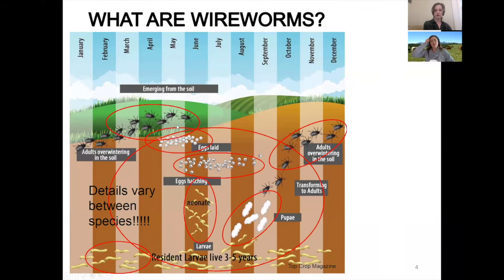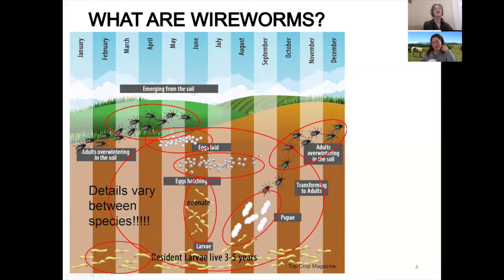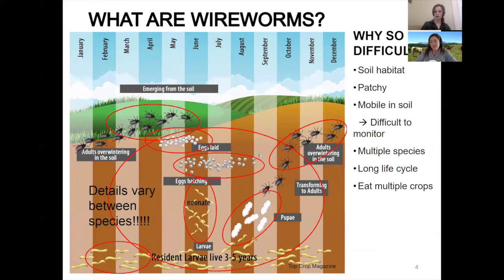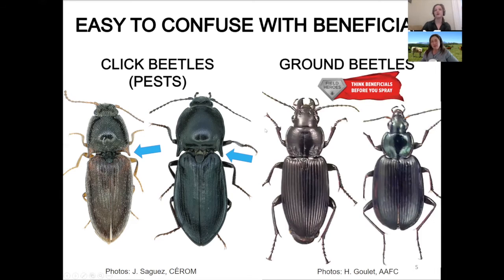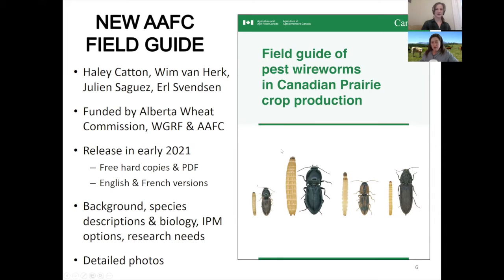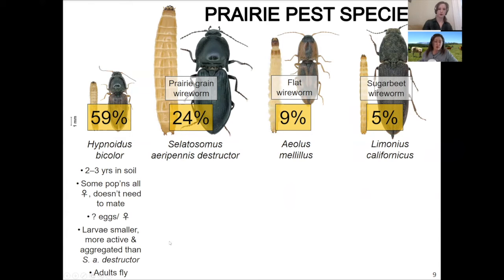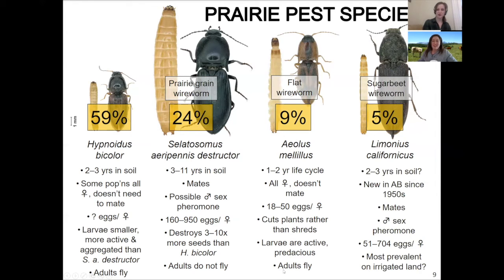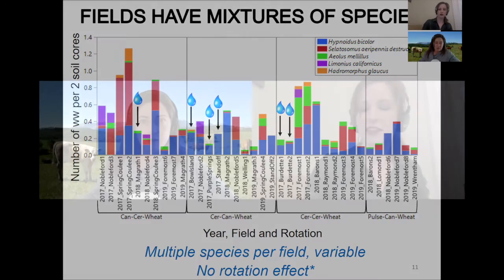CPS HaleyCatton ondemand